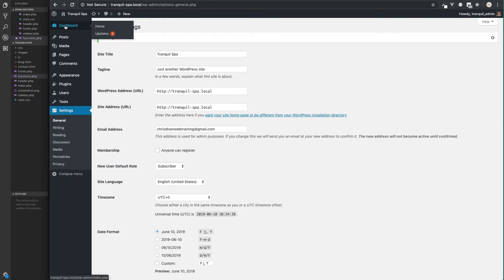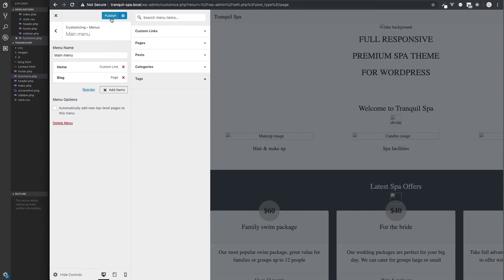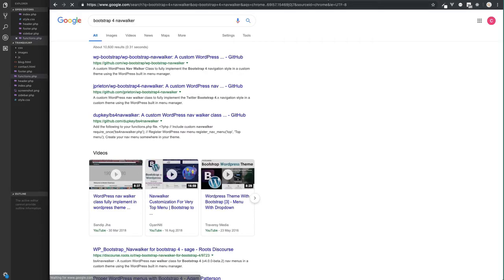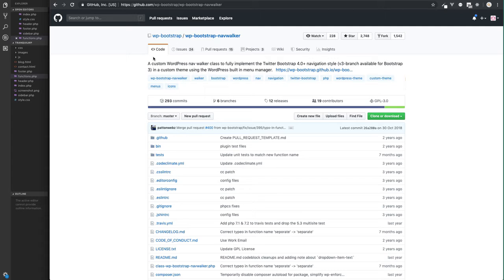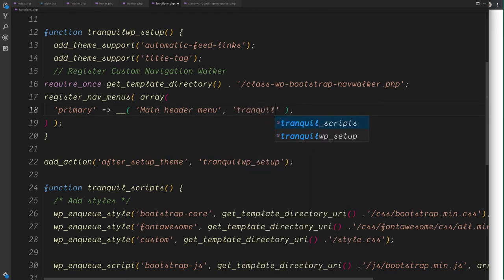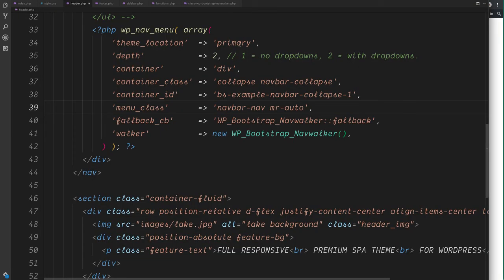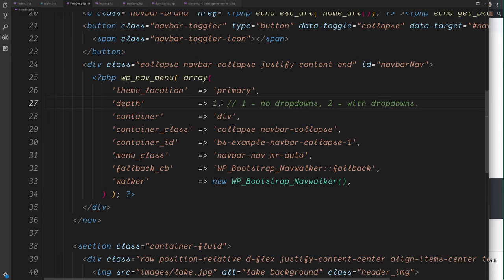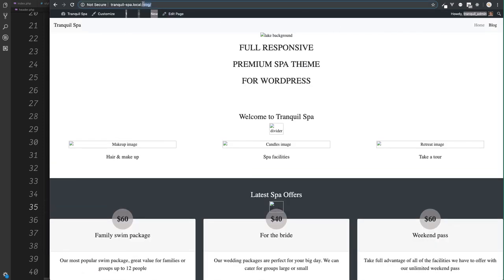How to Create Header navigation menu in WordPress | Tutorial 21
Header navigation menu | WordPress 5 Theme Development with Bootstrap v4 | Tutorial 21

In this lesson we learn how to add navigation menu locations to our theme and register the menus so users can easily manage the menu links via the WordPress Admin UI.